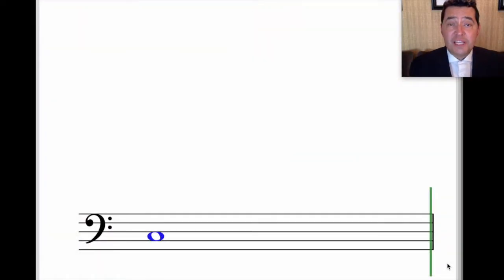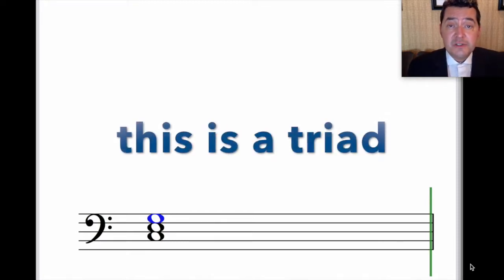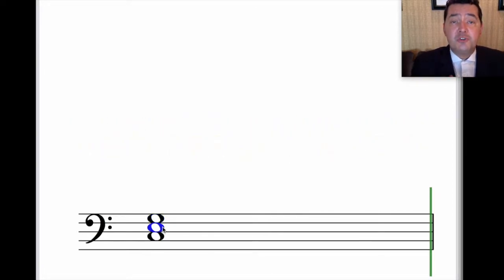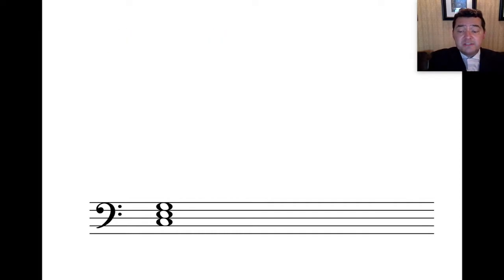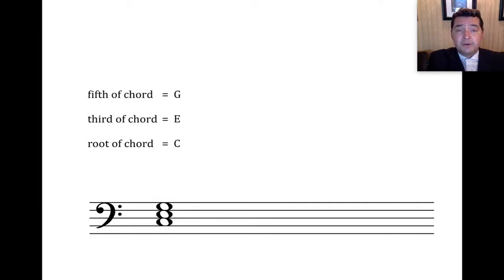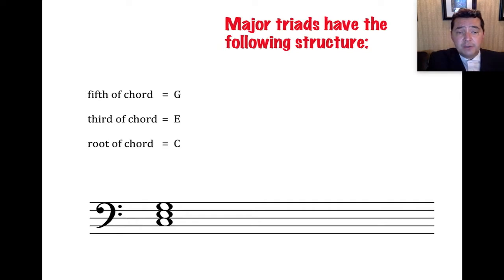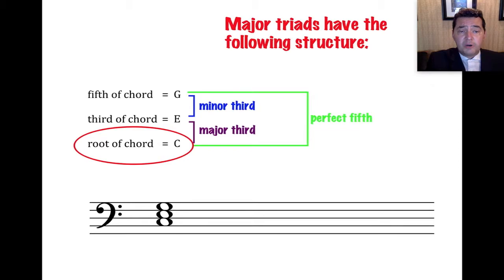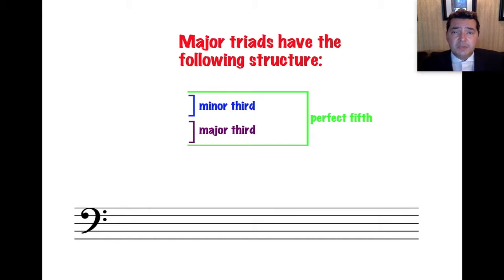Major Triads: the structure of the major triad.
The MAJOR TRIAD, including basic but vital concepts of music theory.